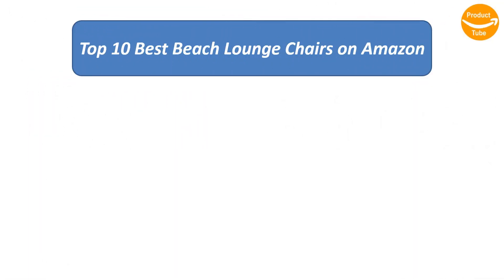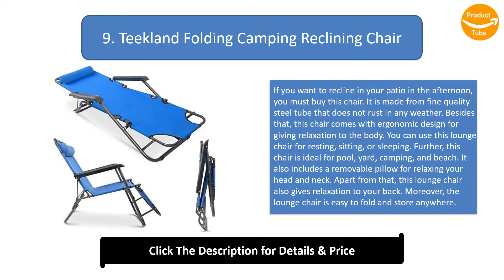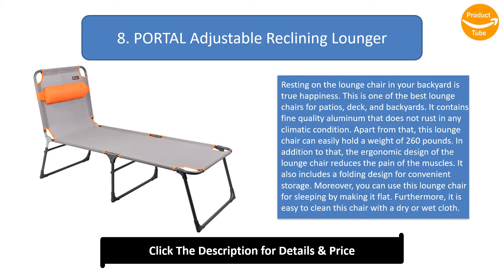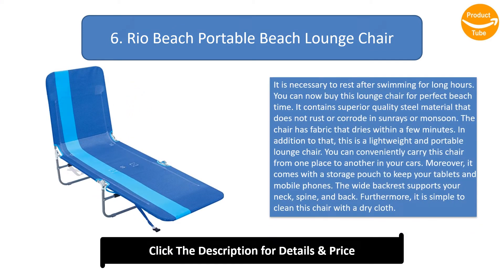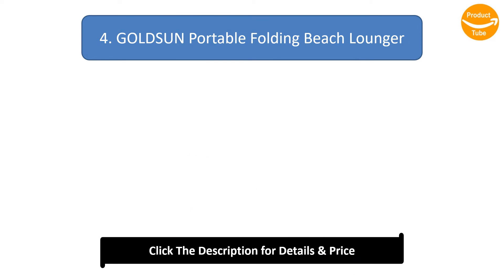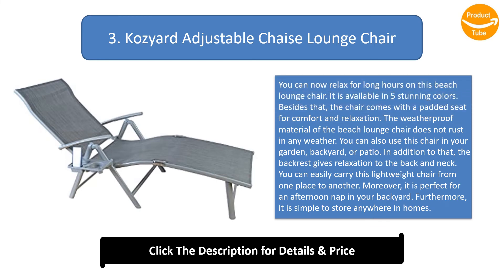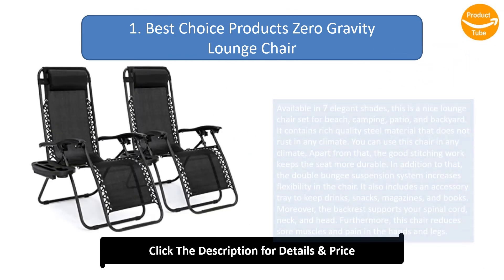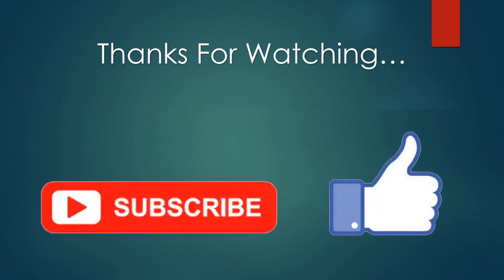Top 10 Best Beach Lounge Chairs in 2024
Top 10 Best Beach Lounge Chairs Product links:

10. Outsunny Reclining Beach Chair

9. Teekland Folding Camping Reclining Chair

8. PORTAL Adjustable Reclining Lounger

7. Rio Beach Chair and Lounger

6. Rio Beach Portable Beach Lounge Chair

5. Homall Zero Gravity Chair

4. GOLDSUN Portable Folding Beach Lounger

3. Kozyard Adjustable Chaise Lounge Chair

2. Best Choice Products Recliner Lounge Chair

1. Best Choice Products Zero Gravity Lounge Chair